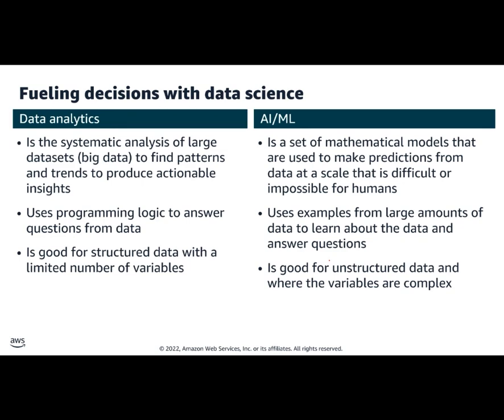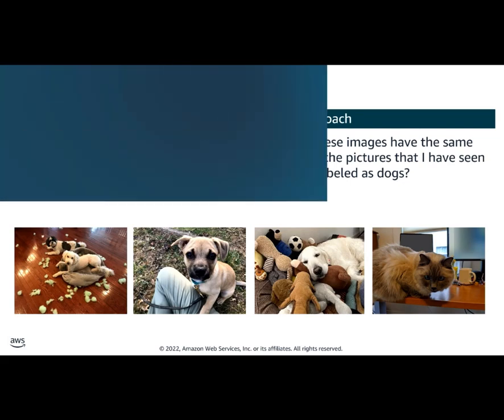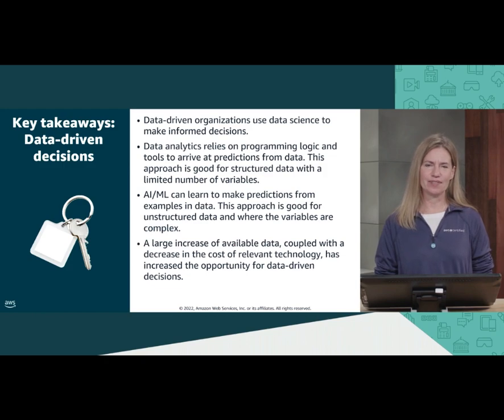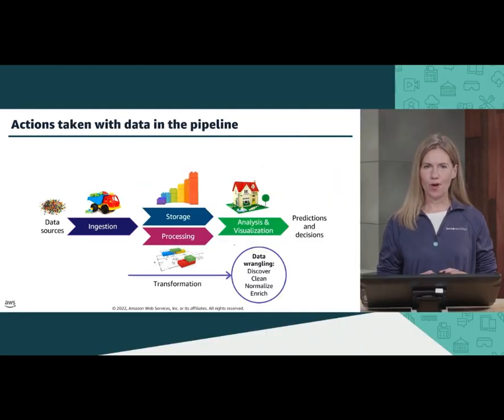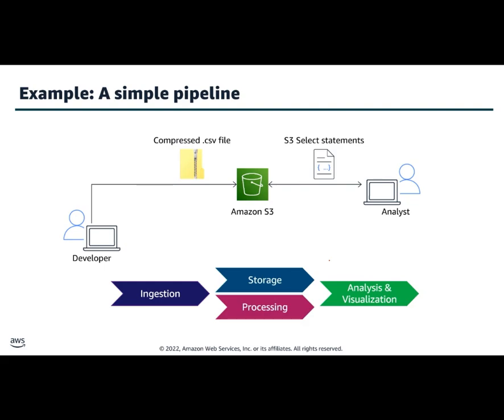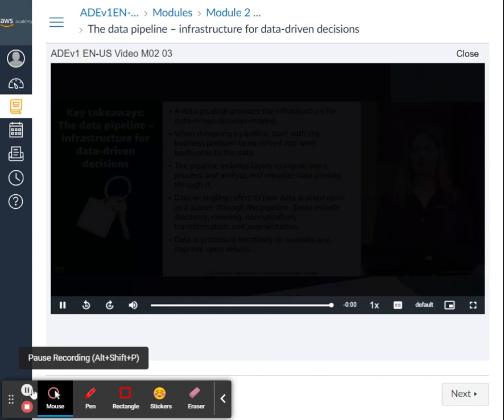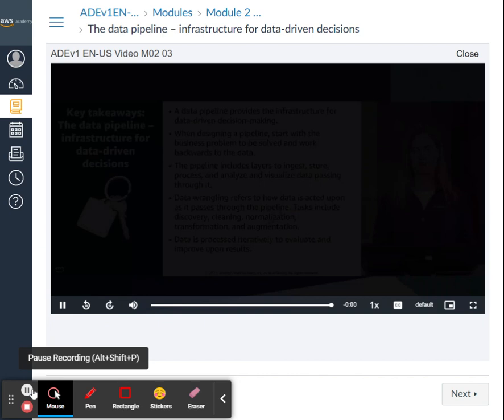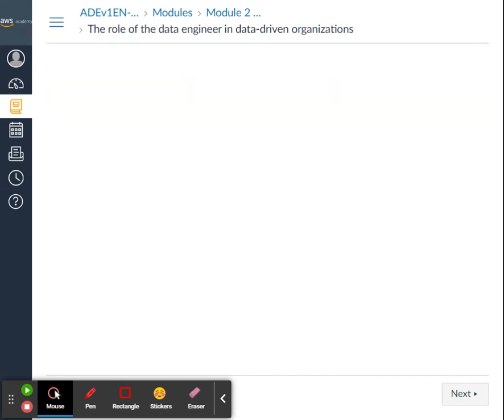AWS Academic Data Engineering - Module 1 & 2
This module is about Data-Driven Organizations, specifically:
- Data-driven decisions
- The data pipeline – infrastructure for data-driven decisions
- The role of the data engineer in data-driven organizations
- Modern data strategies
- Lab: Accessing and Analyzing Data by Using Amazon S3